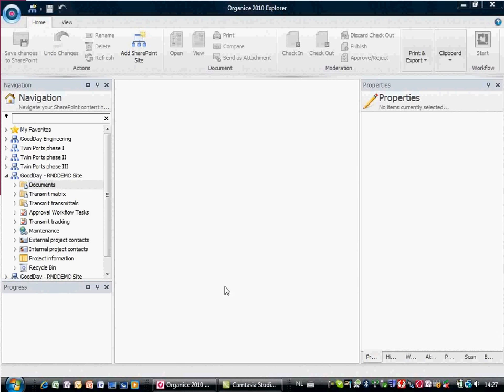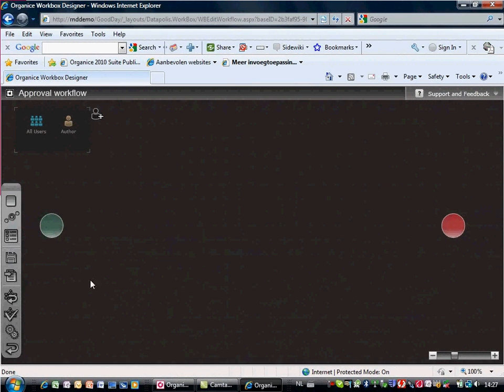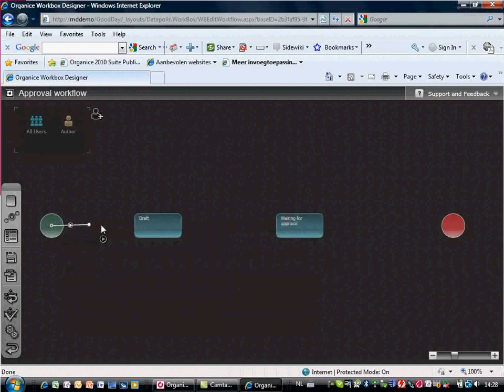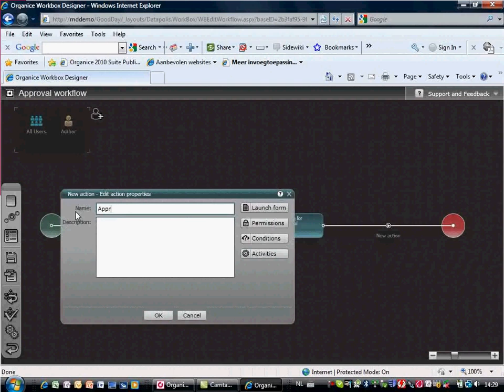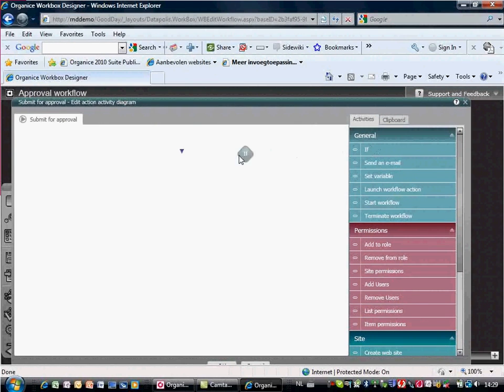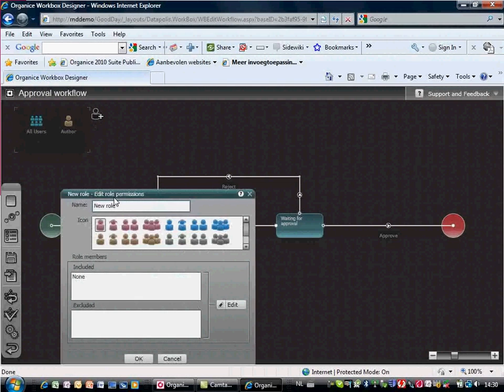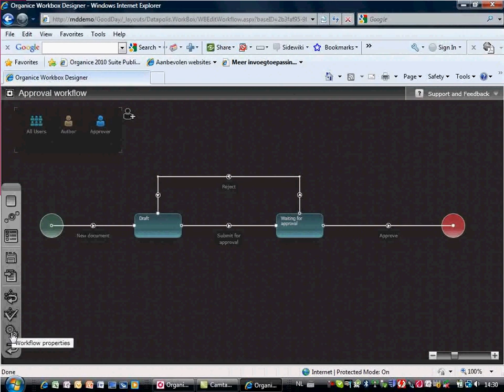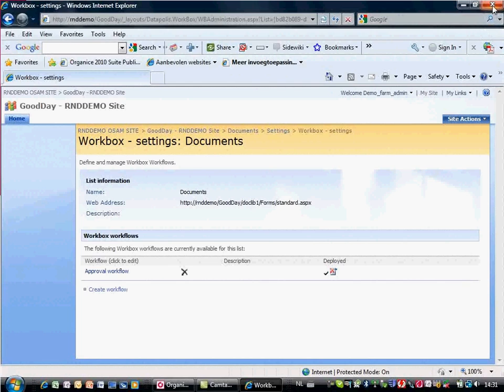Building workflows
How to build a workflow with Cadac Organice Workbox.